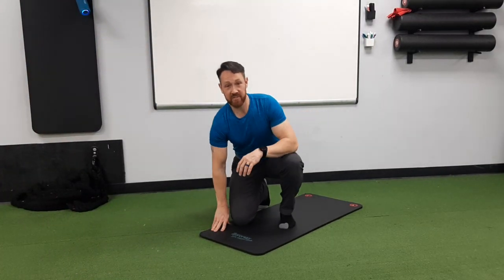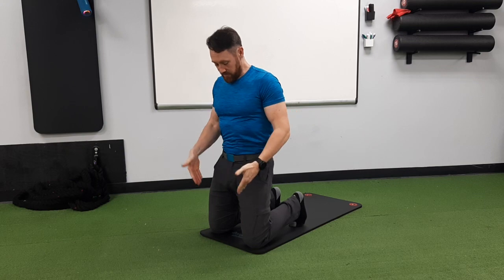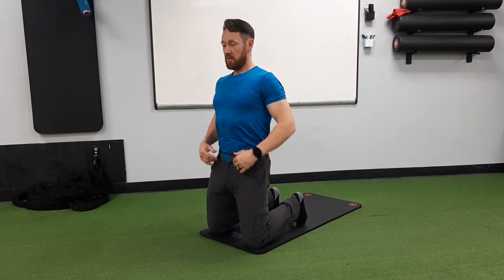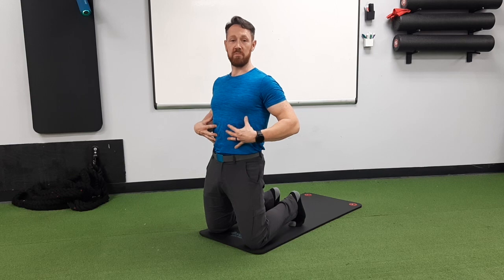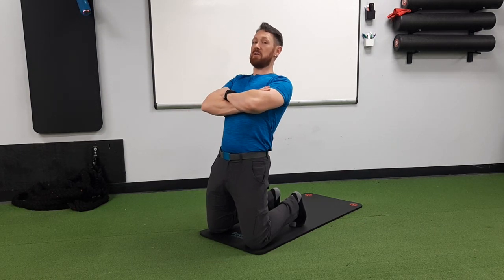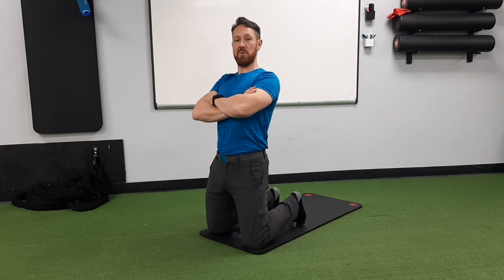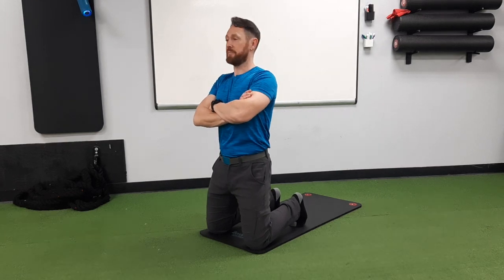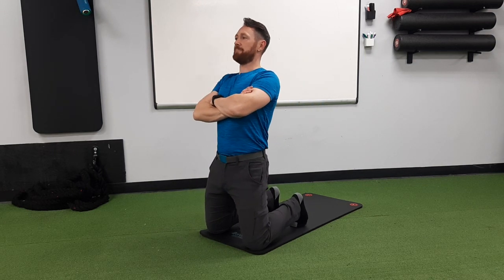Genie Sit / "Genie Raise". eccentric quad/thigh exercise in tall-kneeling position.